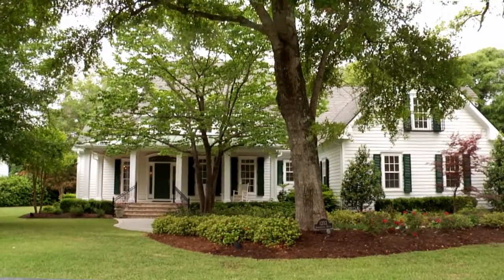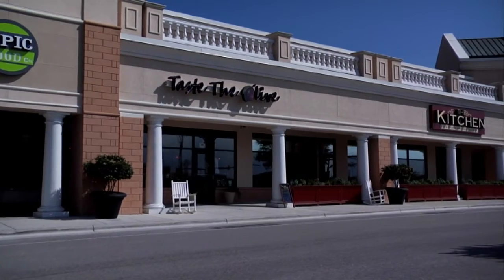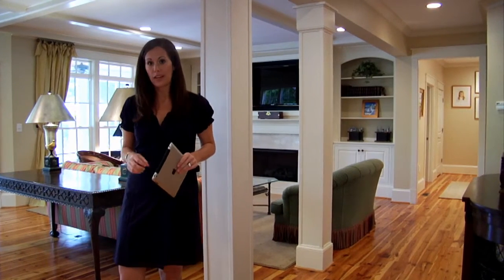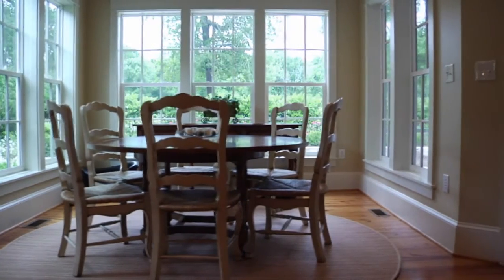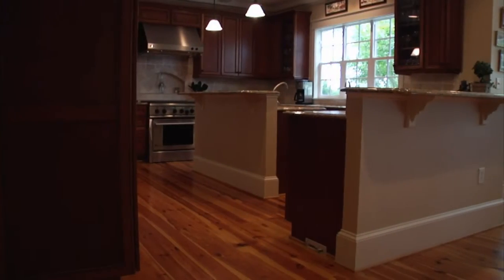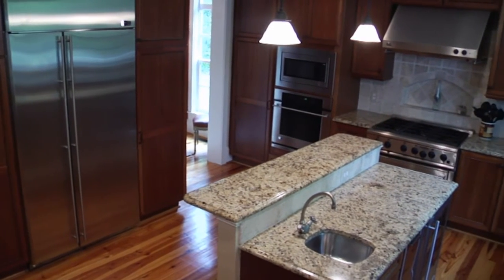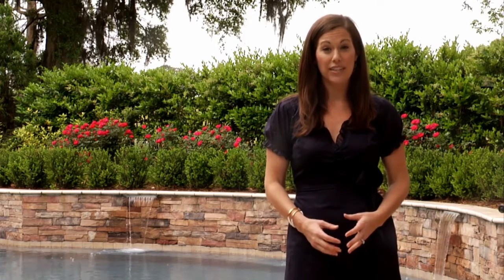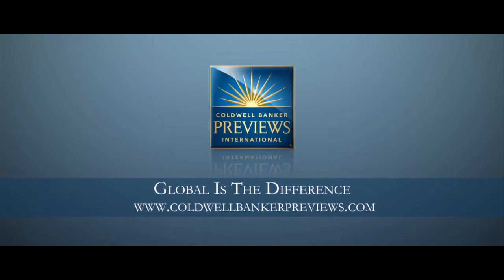1232 Arboretum Drive - Landfall - Jessica Edwards Wilmington NC Real Estate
Magnificent low country estate in exclusive, guard gated community of Landfall overlooks the 7th hole of the Dye golf course & boasts over 5000 square feet of luxury living. The screened porch opens to the sunken outdoor oasis for complete privacy. Enjoy a sunny day lounging by the heated, self-cleaning, salt water pool & transition to evening with full lighting, music, & more, all controlled by the click of a remote. Roast a hot dog on the open gas fire pit, flip burgers on the built in grill & enjoy your favorite cold beverage while creating memories with family & friends in your own outdoor oasis. Amazing gourmet custom kitchen with, center island prep sink, and wine fridge. Spacious great room, serene study, & well appointed formal dining room. Private first floor master suite near the 2nd staircase for easy access upstairs. Extras include irrigation well, central vac & laundry chute, tons of storage, huge master closet,outdoor shower and half bath,3 car garage & more!